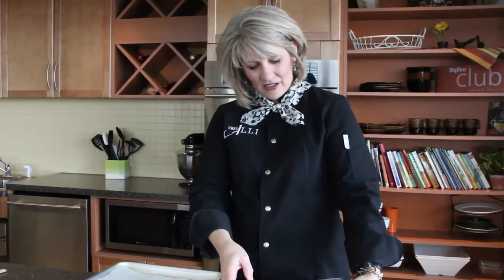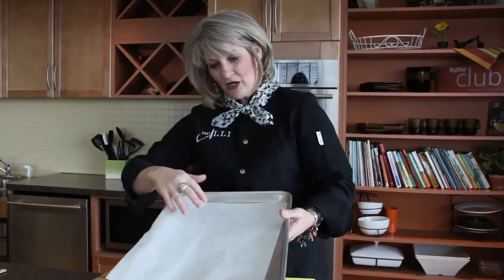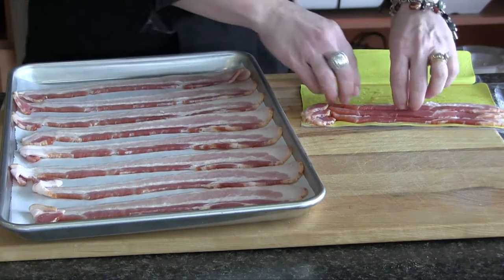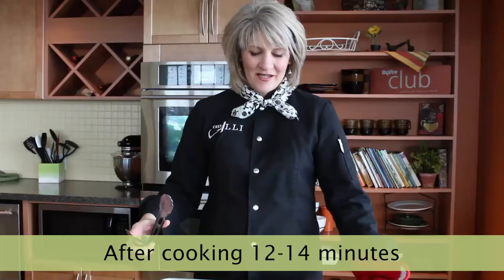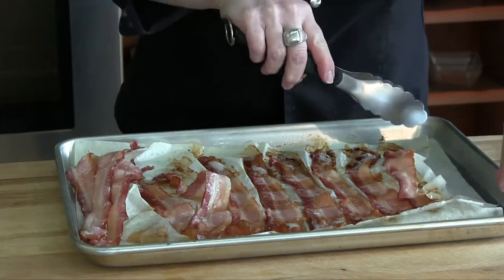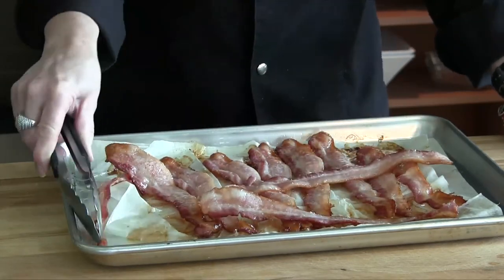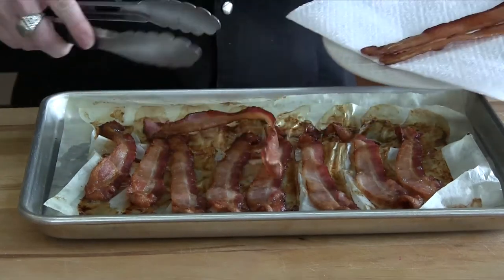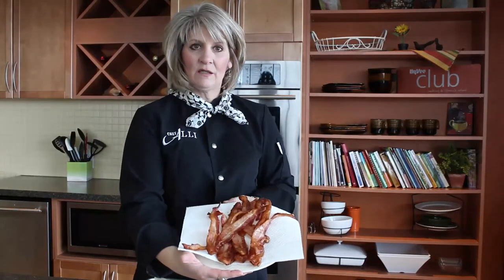Chef Alli's Oven Bacon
Watch this quick Chef Alli video and learn how to make bacon in the oven. It's easy and keeps the mess contained. Now You're Cookin'!